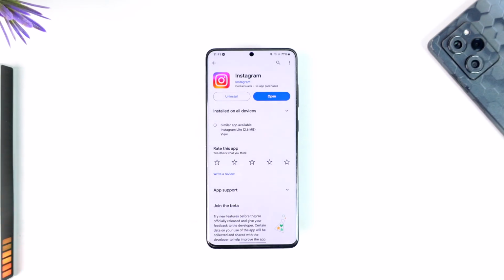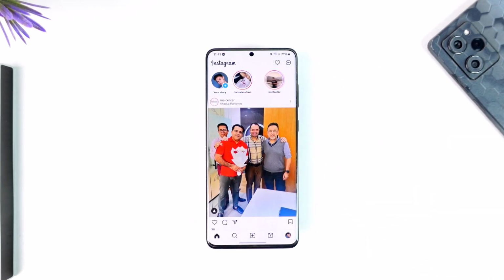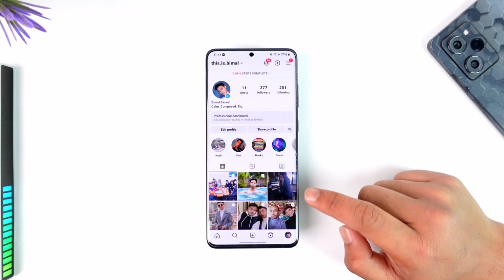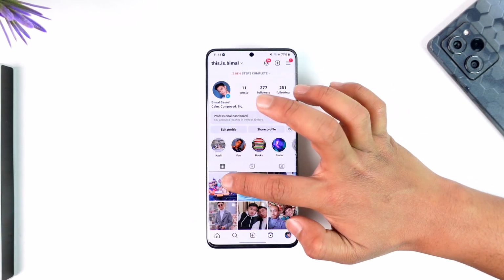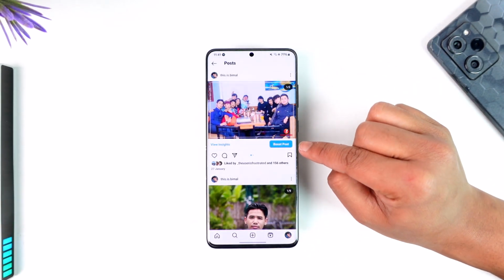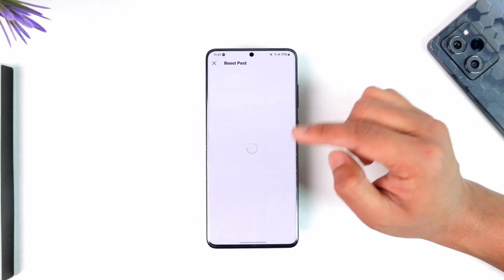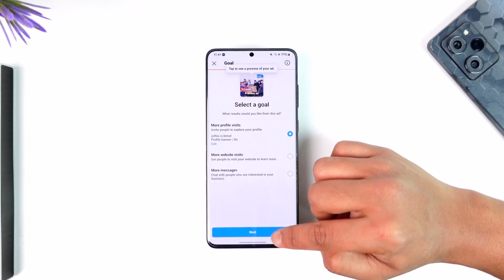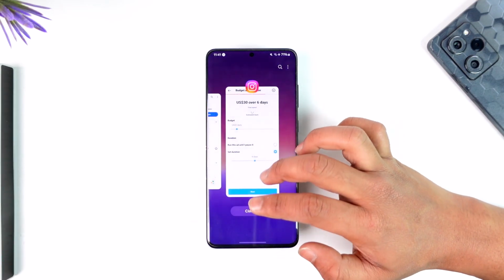How to Sponsored Post on Instagram !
This video guides you through an easy step-by-step process to do sponsored posts on Instagram. So make sure to watch this video till the end.

~ Chapters:
0:00 Introduction
0:11 Do Sponsored Post
0:53 Conclusion